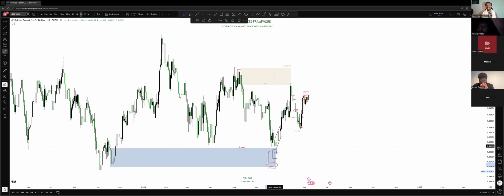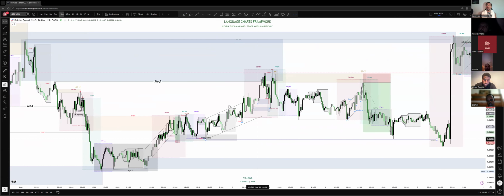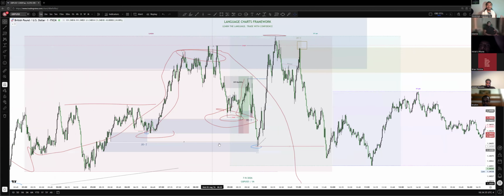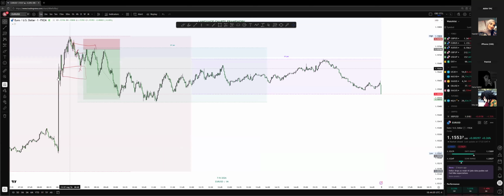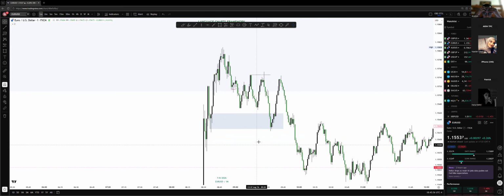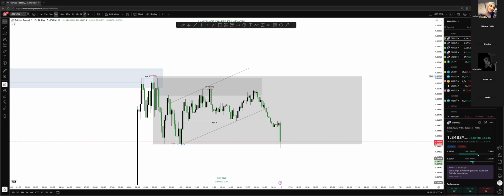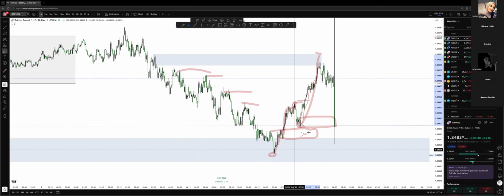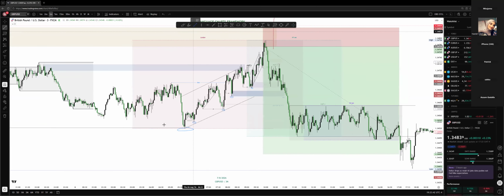Friday Weekly Recap | Price Action, TP Breakdowns + August Challenge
Another powerful Weekly Recap in the books. 📈

This session was all about reviewing the week, understanding the price action behind the moves, and turning what happened in the market into lessons we can carry into next week.

We covered:

📊 Price Action Breakdown — Understanding what price was communicating and how the setups developed.

🎯 Winning Trade Reviews — Breaking down the trades I personally took that reached TP, including what I saw and why I executed.

🏆 August Challenge Update — We went over the challenge, expectations, and the prizes waiting for our 3 winners who will be announced at the end of the challenge.

💬 Community Q&A — Answering questions and clearing up concept's members needed more clarity on.

🚨 Mentorship Announcement — We finished the session with an important announcement about the upcoming mentorship and what’s coming next for the community.

The goal isn't just to find trades. It's to learn the language of price so you can understand what the market is communicating before you execute.

Learn the language. Trade with confidence. ™

— Language Charts VIP 📈